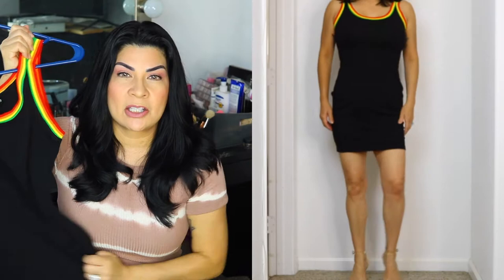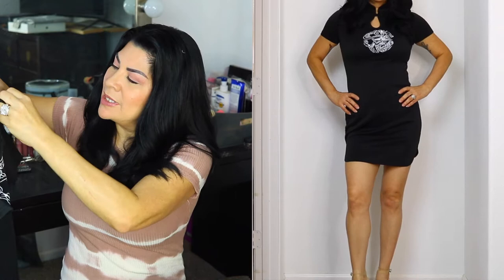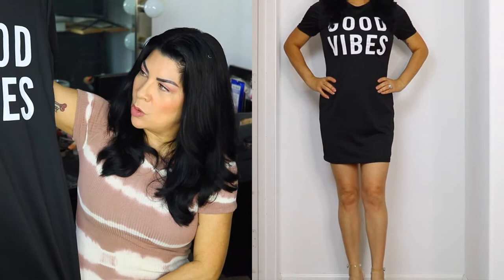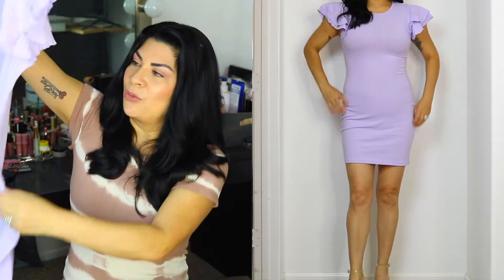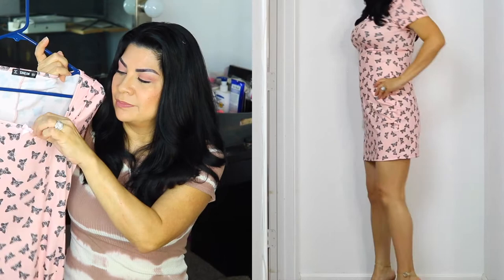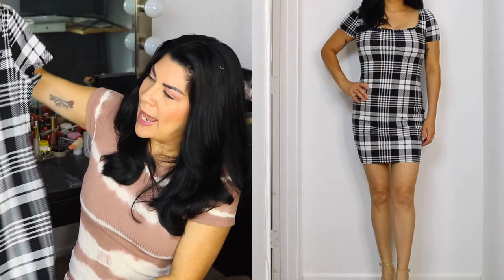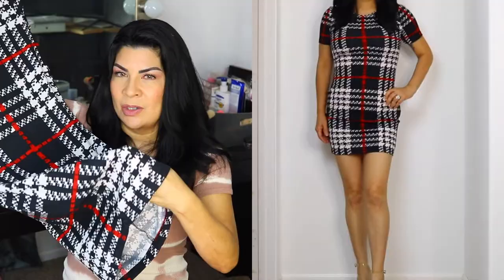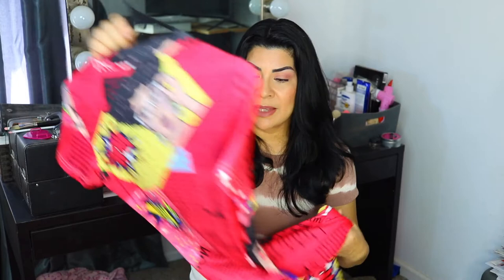SHEIN CLOTHING TRY ON HAUL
Another Shein Haul to check out!

Butterfly dress:  Sold out

EBATES: Do you shop online? Do you want cash back?
OVER 2000+ Stores
 UP FOR FREE...NO FEES!! You'll be so glad you did!!

About Me:
Born and raised in Hawaii, I have always had a love for makeup and all things beauty related. I have finally decided to come out of my comfort zone and do something I've always wanted to do, start a YouTube channel! You can expect makeup & beauty product reviews and vlogs too. You will also see Mukbangs and Product Testing with the love of my life. because we love doing things together!